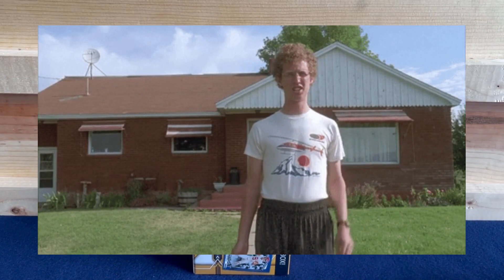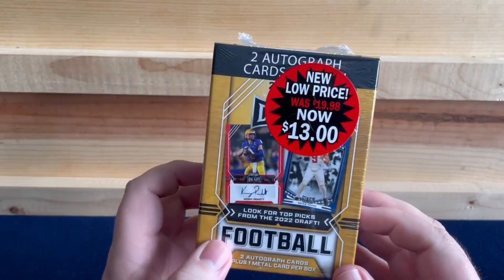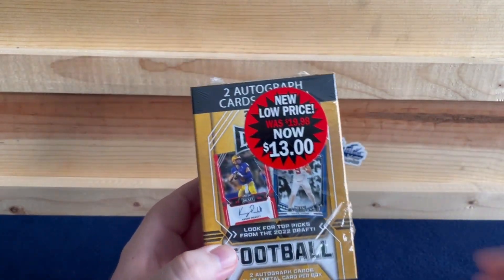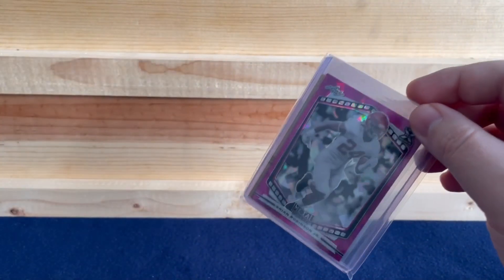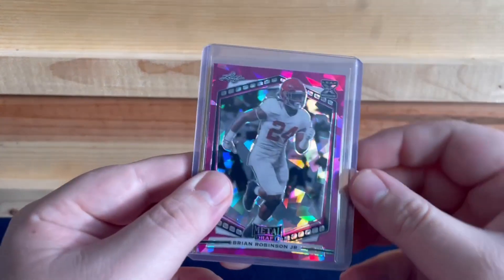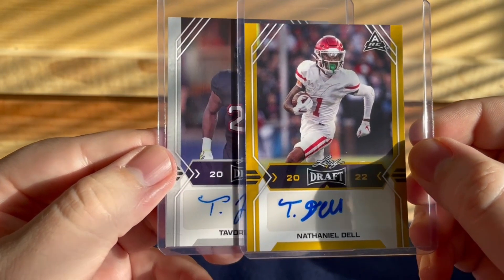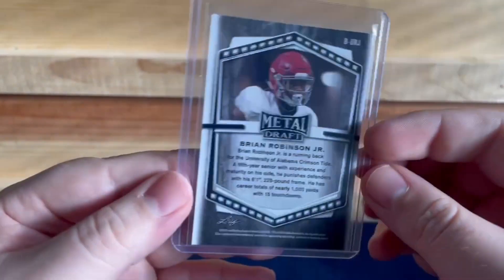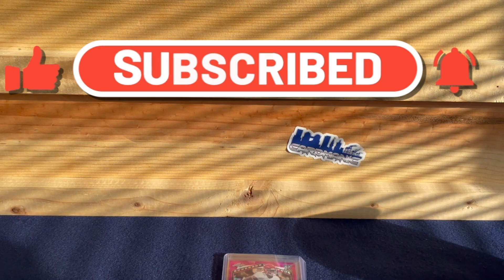2022 LEAF DRAFT FOOTBALL BLASTER BOX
Today we are opening a blaster box of 2022 Leaf Draft Football looking to pull a to rookie auto.

My Teams: Lions - Tigers - Pistons - Red Wings

Players I Collect:
Justin Verlander
Miguel Cabrera
Tom Brady
Barry Sanders
Steve Yzerman
Pavel Datsuyk
Isiah Thomas
Ben Wallace